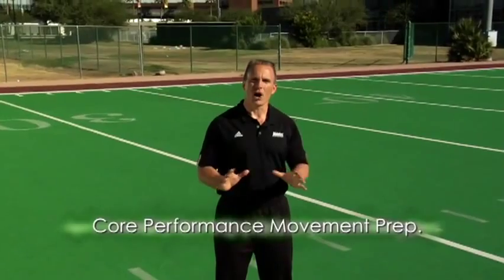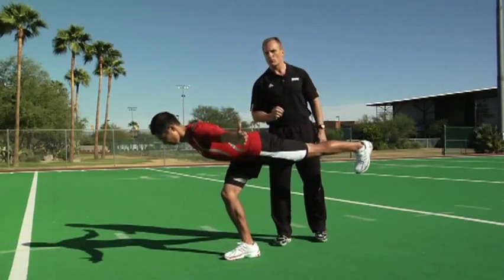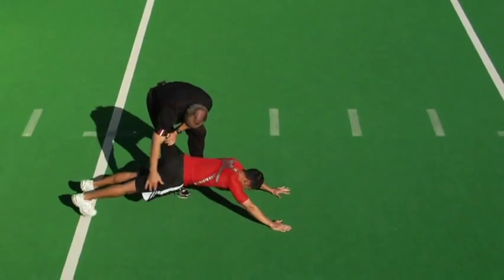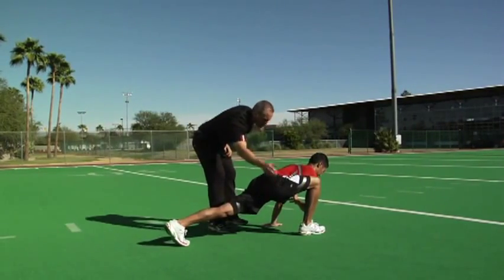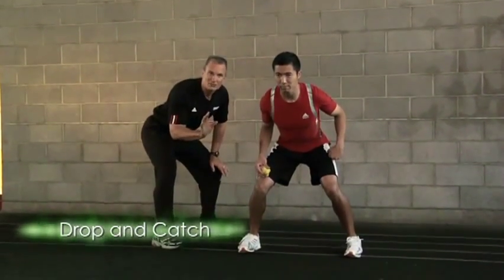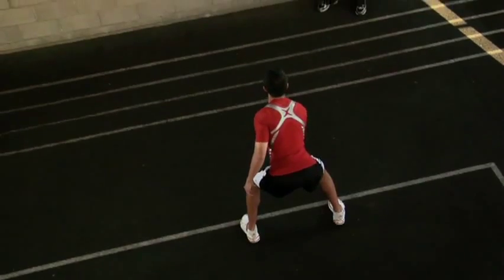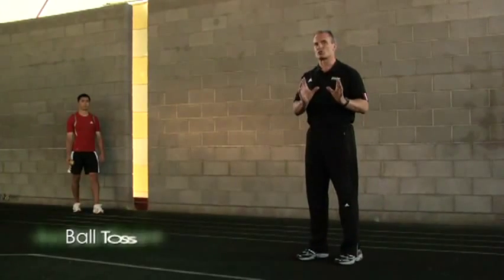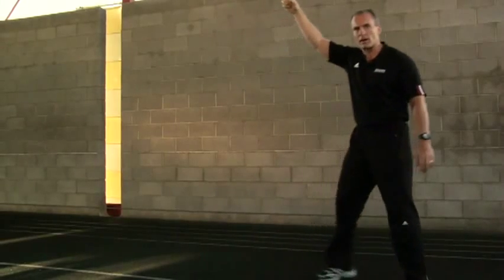Reaction Ball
drills